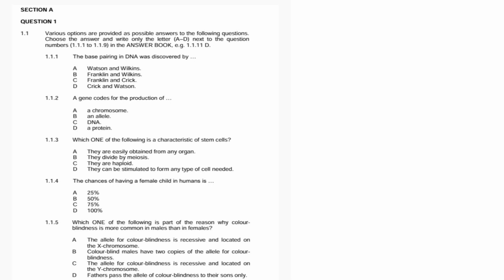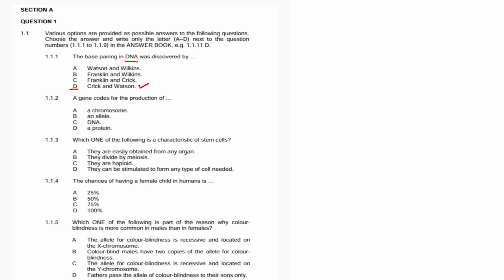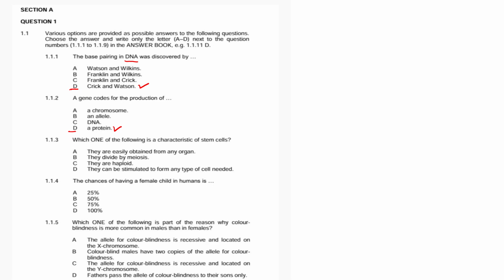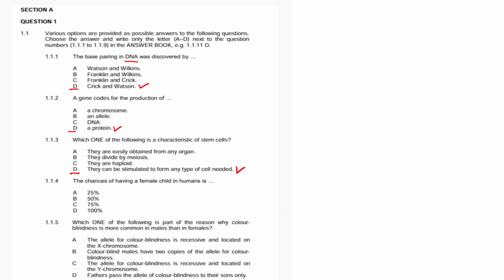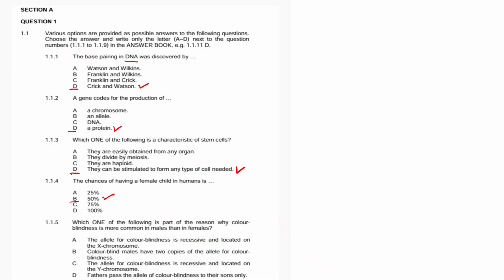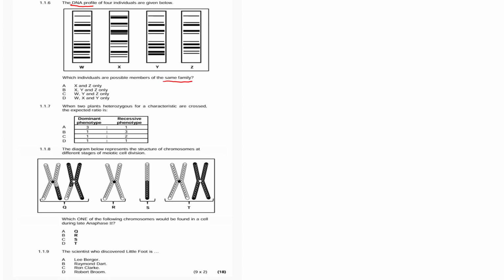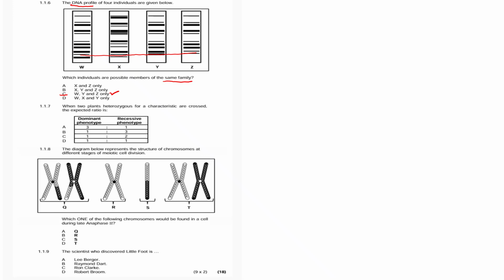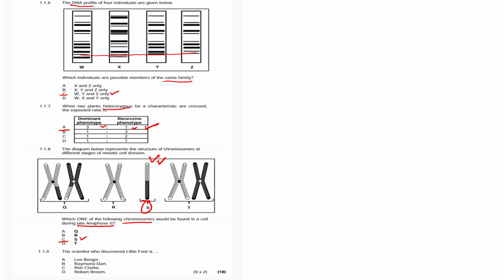Grade 12 Life sciences p2 multiple choice question